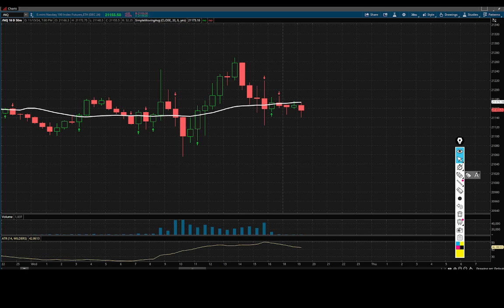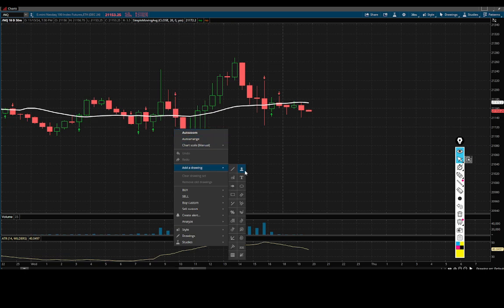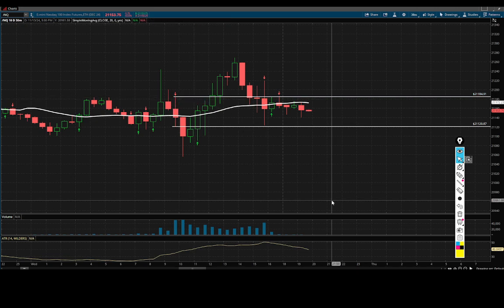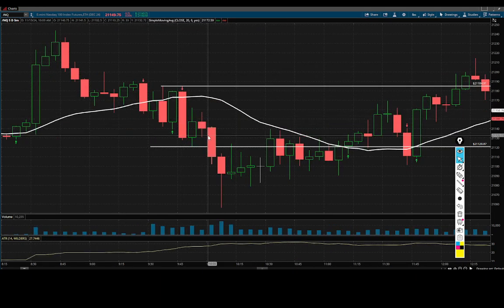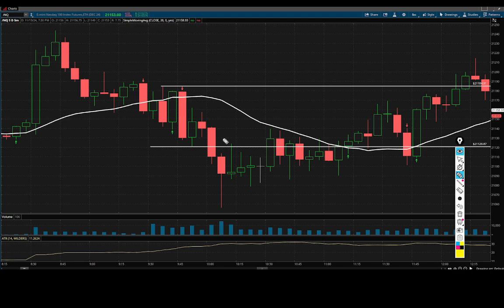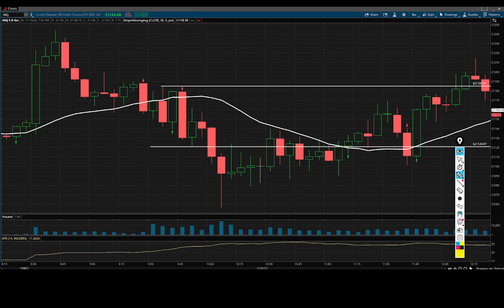NQ FUTURES SETUP TO TAKE ADVANTAGE OF EVERYDAY